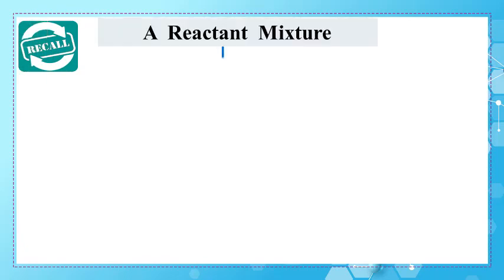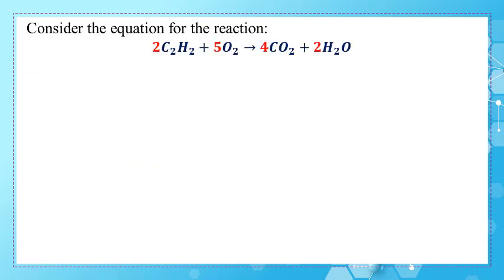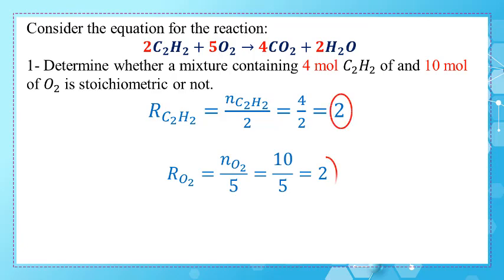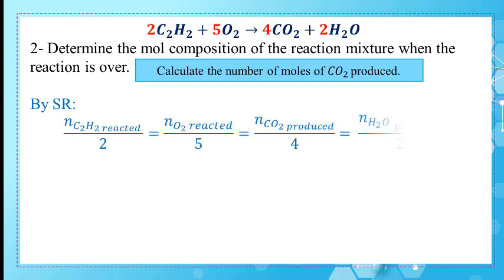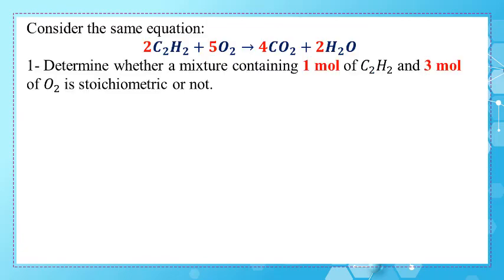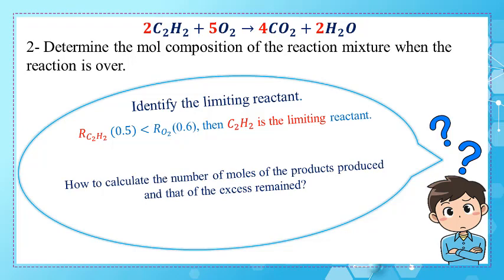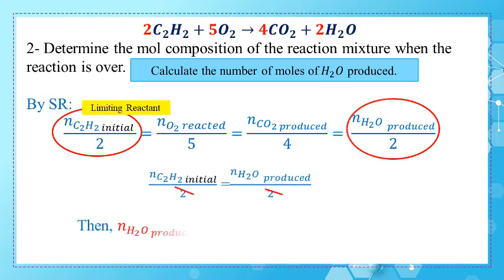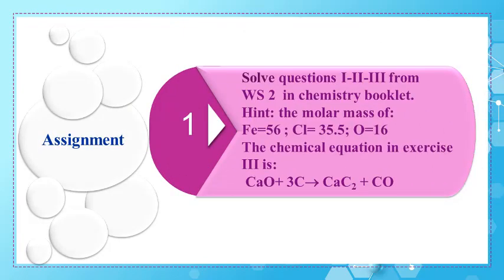G11S En Chem Ch 0 Video 1 Stoichiometric calculation 20 21